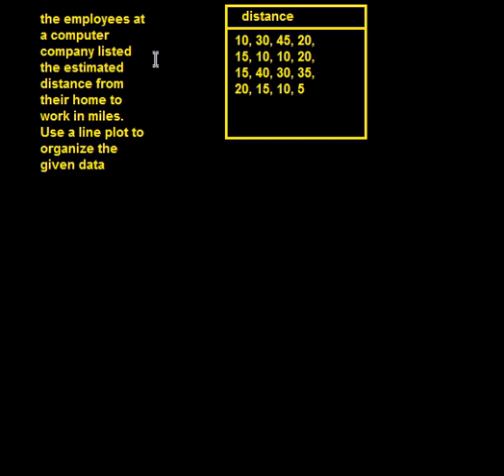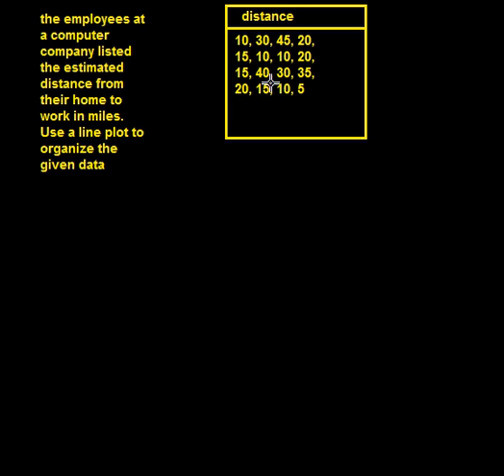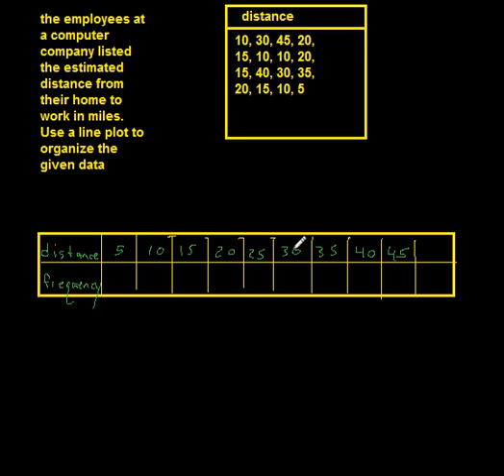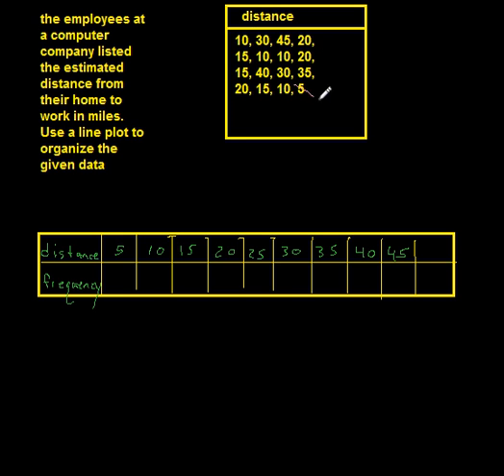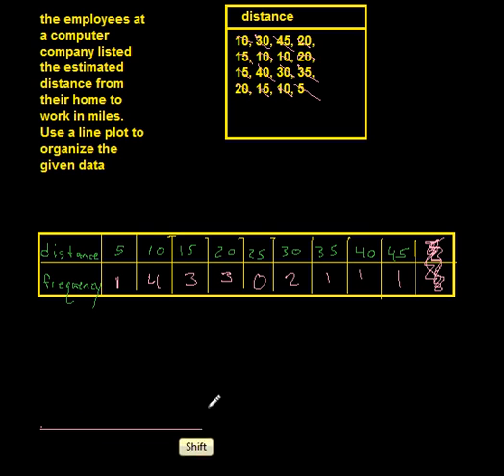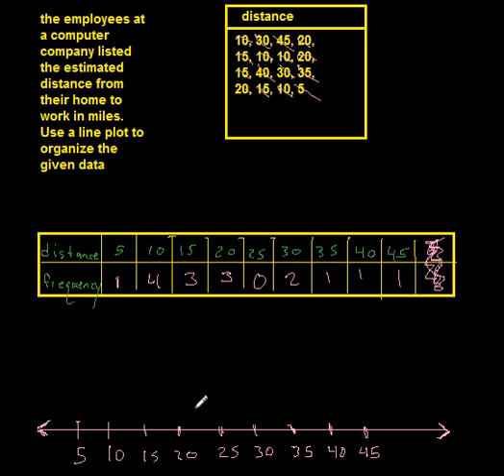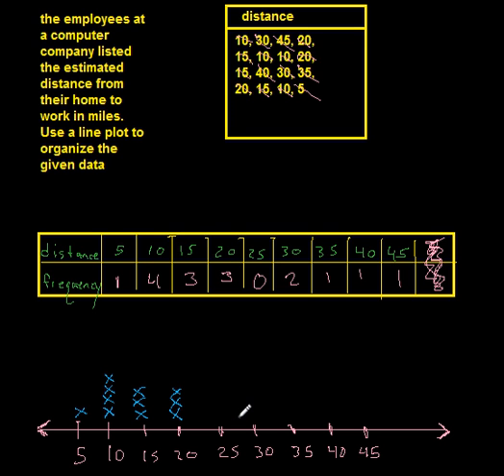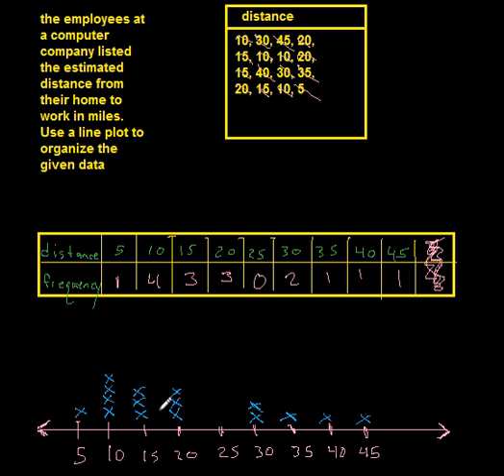091 4 2 organizing data ex1 October16 0719